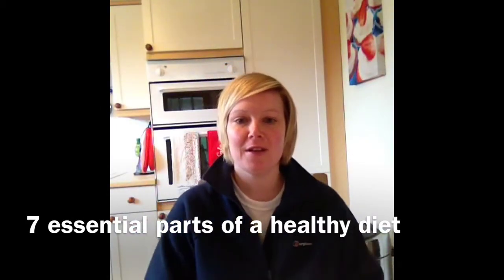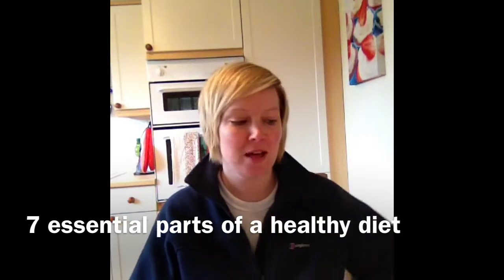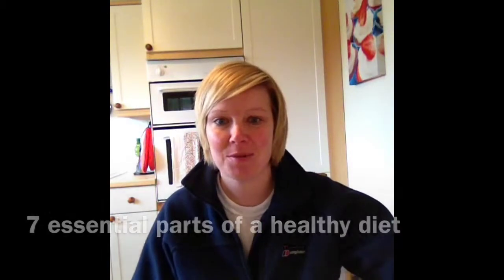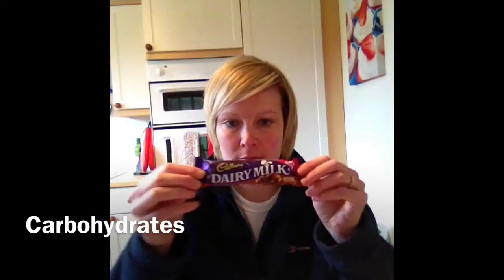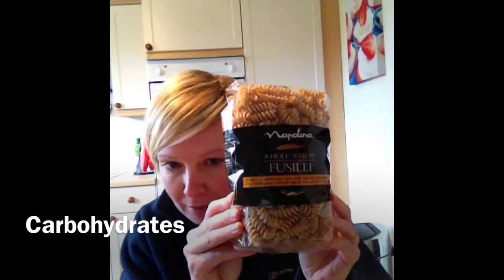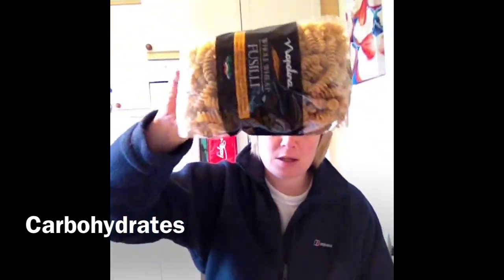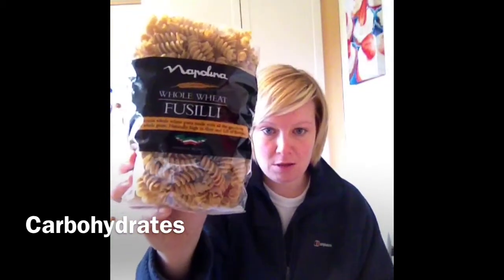GCSE PE diet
Revision video on 7 essential parts of a healthy diet.